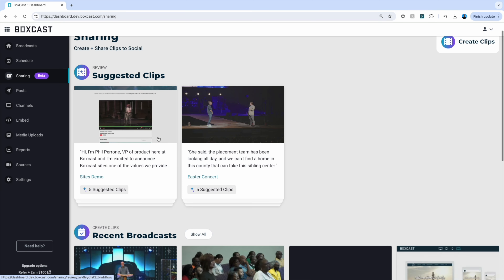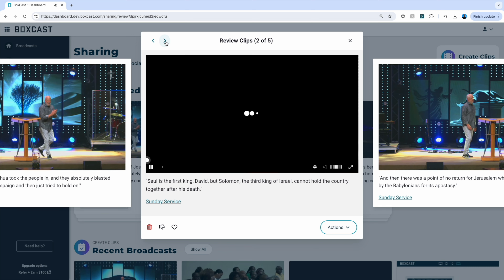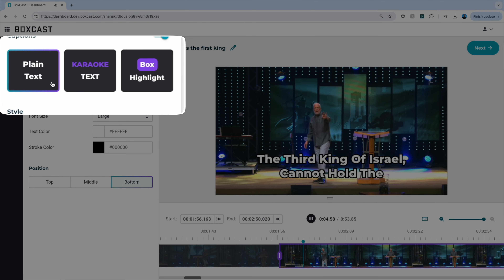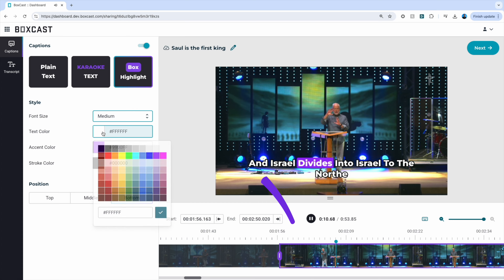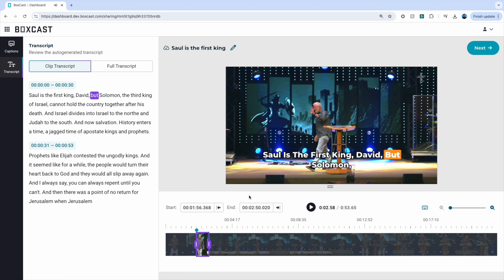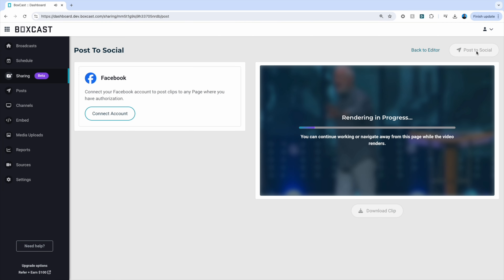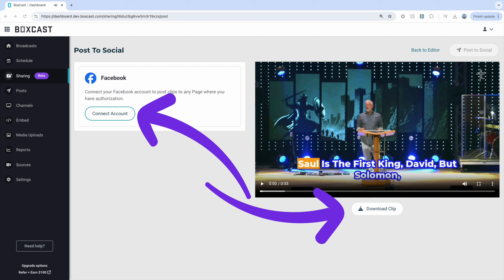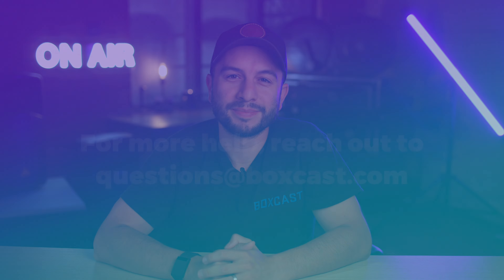FEATURE UPDATE: Add Captions to Your Clips with BoxCast Sharing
Our Sharing product just got an update where you can now add captions to your clips. Try it out today in our BoxCast dashboard

BoxCast helps you reach your congregation with dependable, easy-to-use live streaming.